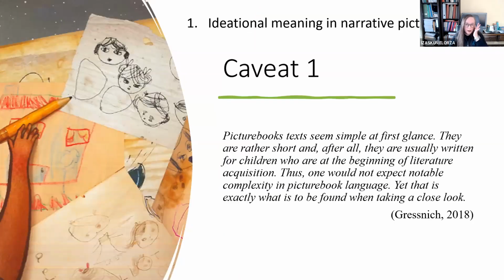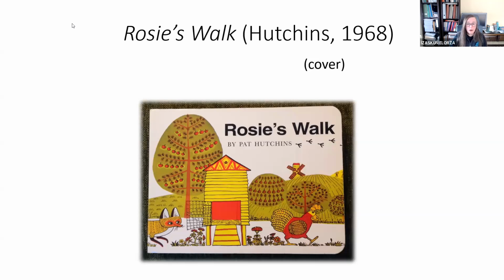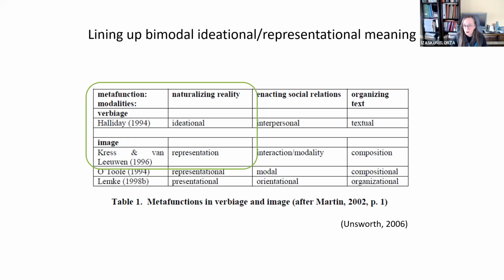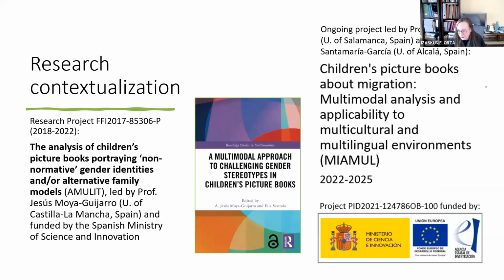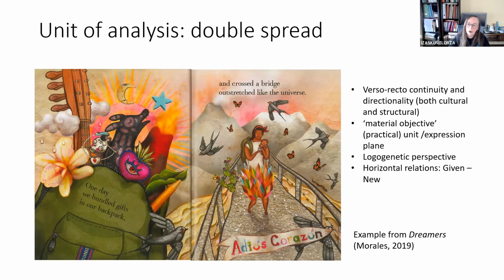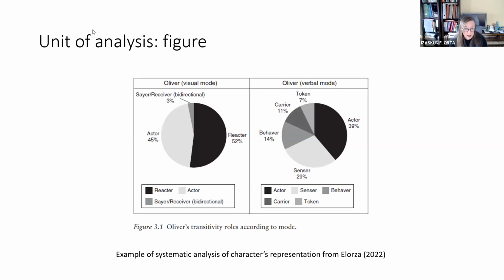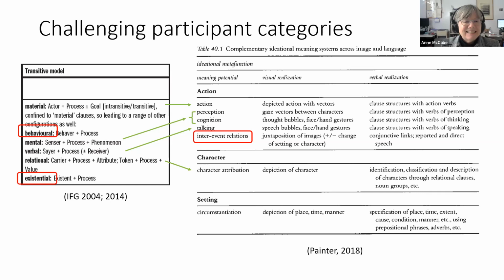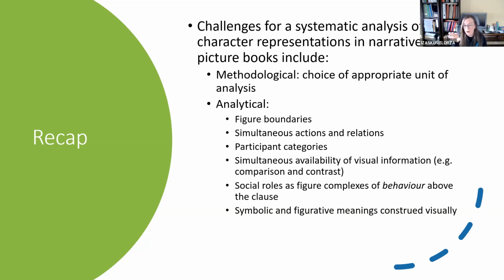Multimodal features in picture books: challenges for SFL analysis, Izis Elorza, Uni of Salamanca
Ideational meaning has been extensively discussed in SFL in terms of the resources available for construing experiential and logical meaning in verbal language. Kress and Van Leeuwen (1996, 2006, 2021) set the guidelines in their visual social grammar for interpreting and analysing visual representational meaning as well. However, the interpretation of how the visual and the verbal modes intertwine and contribute to multimodal meaning making has given way to a variety of approaches to multimodal analysis, sometimes blurring the crucial distinctions of Halliday’s (1985, 2004, 2014) ideational, interpersonal and textual metafunctions, or their visual counterparts in Kress and Van Leeuwen’s model (representational, interactional and compositional metafunctions respectively).
In this talk I will address the multimodal construal of ideational meaning as it is realized in the depiction of characters in multimodal narratives. I will focus on the analysis of visual and verbal transitivity in picture books, as a text type where multimodality is exploited to create narrative tensions, irony and other effects on the reader (Nikolajeva & Scott, 2006). I will draw on Painter, Martin and Unsworth’s (2013) model of multimodal analysis of picture books, as well as other relevant sources to discuss challenging issues of transitivity in character representation.

The talk will also focus on some aspects of the multimodal construal of characters in multimodal narratives from the perspective of Halliday’s (1973) ‘sociological semantics’, in terms of semantic potential and patterns of behaviour. I will illustrate the discussion with examples taken from recent research on multimodal analysis of non-normative male characters (Elorza, 2022) and the ongoing MIAMUL research project on migrants’ narratives in picture books.

References
Neale, A. (2002). More Delicate TRANSITIVITY: Extending the PROCESS TYPE system networks for English to include full semantic classifications. Doctoral Dissertation. University of Cardiff.
Halliday, M. A. K. (1973). Explorations in the Functions of Language. London: Edward Arnold.
Halliday, M.A.K. (1985). Introduction to Functional Grammar. London: Edward Arnold.
Halliday, M.A.K. and Matthiessen, C. M. I. M. (2004). Introduction to Functional Grammar. 3rd edition. London: Edward Arnold.
Halliday, M.A.K. and Matthiessen, C. M. I. M. (2014). Introduction to Functional Grammar. 4th edition. London: Routledge.
Hart, Ch. (2014). Discourse, Grammar and Ideology: Functional and Cognitive Perspectives. London: Bloomsbury.
Kress, G. and Van Leeuwen, T. (1996). Reading images: The grammar of visual design. 1st edition. London: Routledge.
Kress, G. and Van Leeuwen, T. (2006). Reading images: The grammar of visual design. 2nd edition. London: Routledge.
Kress, G. and Van Leeuwen, T. (2021). Reading images: The grammar of visual design. 3rd edition. London: Routledge.
Painter, C., Martin, J., and Unsworth, L. (2013). Reading Visual Narratives: Image Analysis of Children's Picture Books. Sheffield: Equinox.